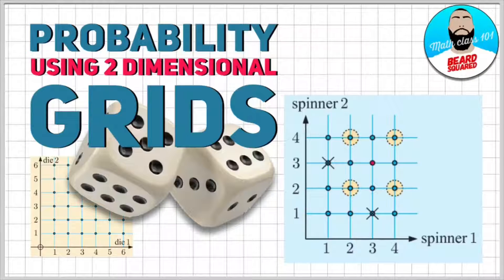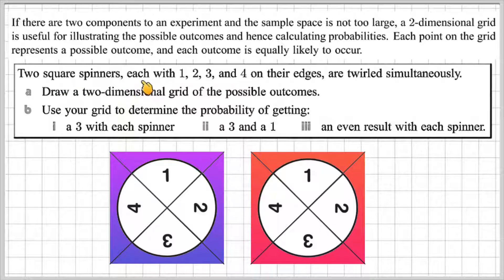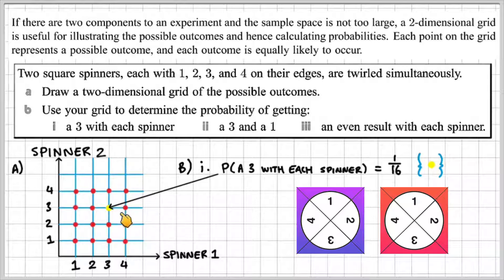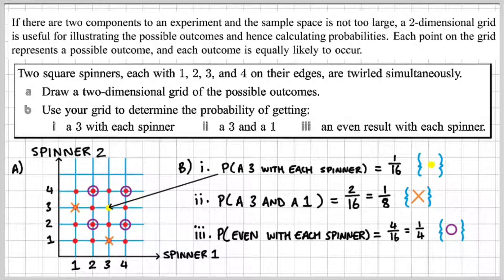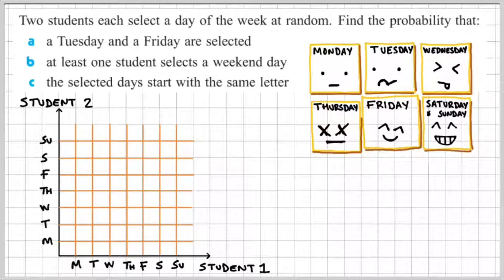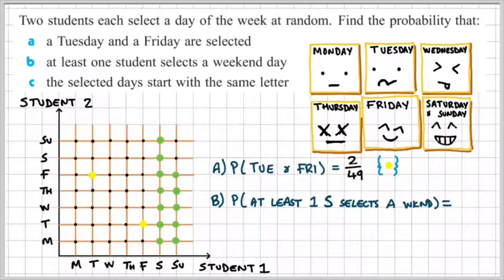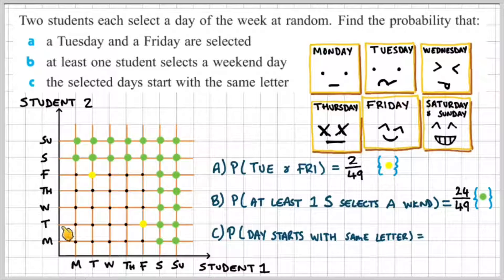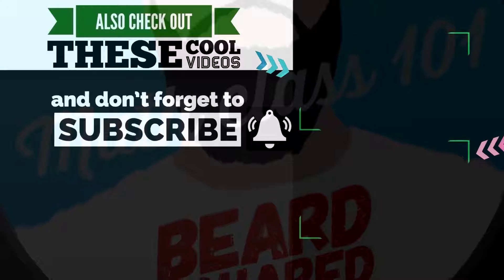Power of Using Two Dimensional Grids in Probability | Beard Squared